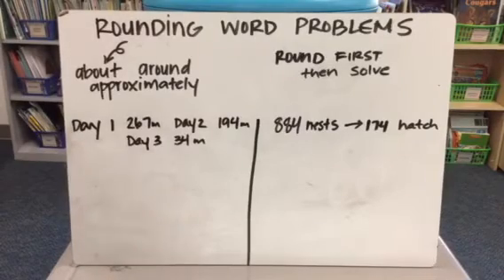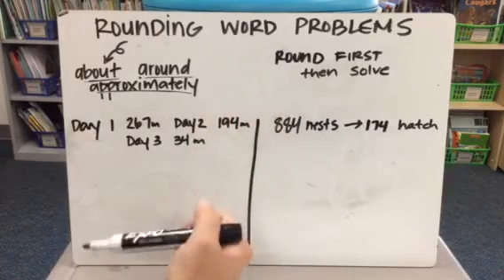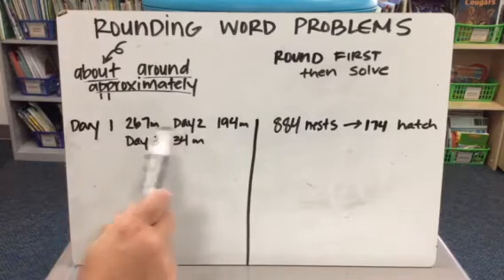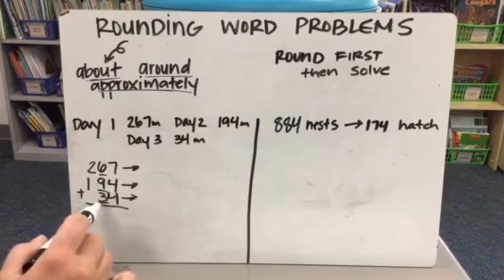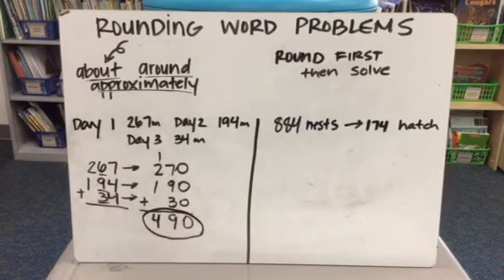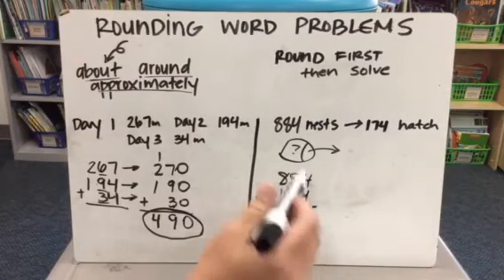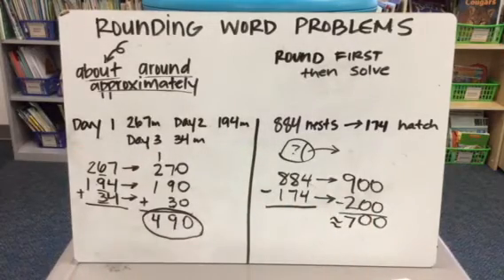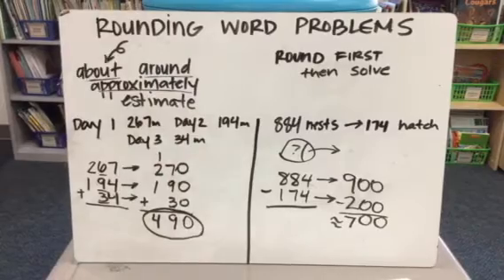Rounding word problems